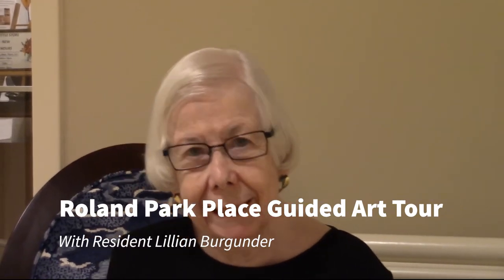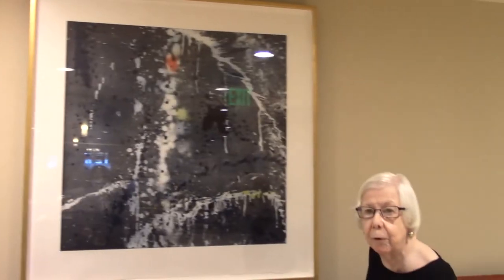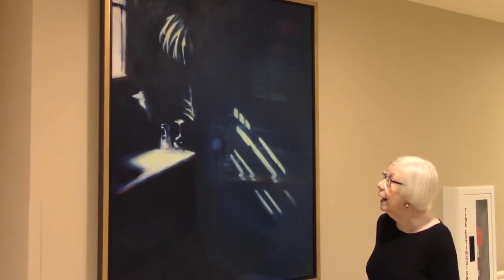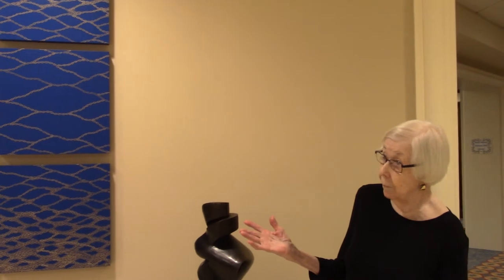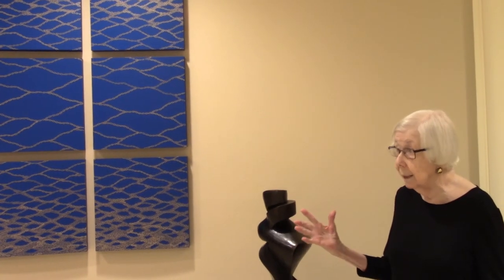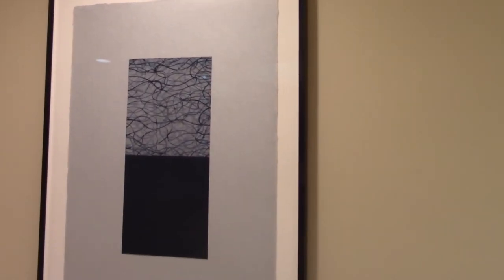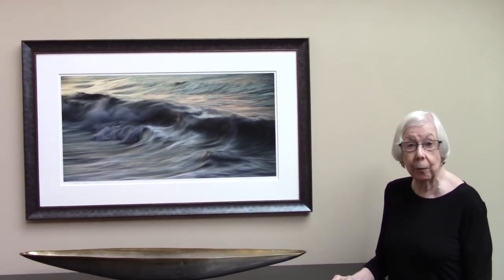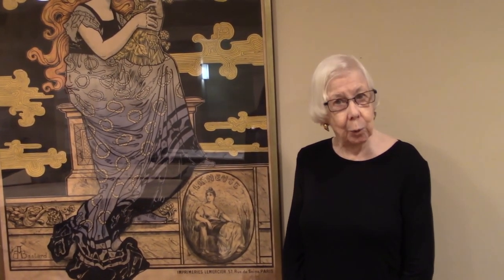RPP Original Art Collection Guided Tour 2020 with Lillian Burgunder